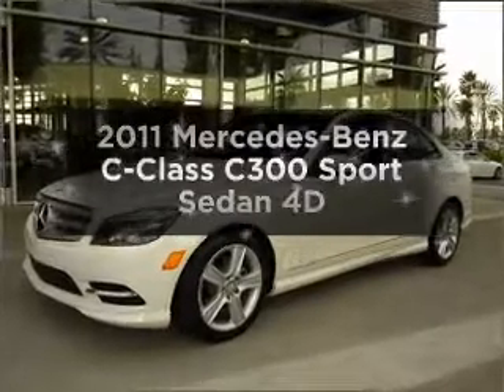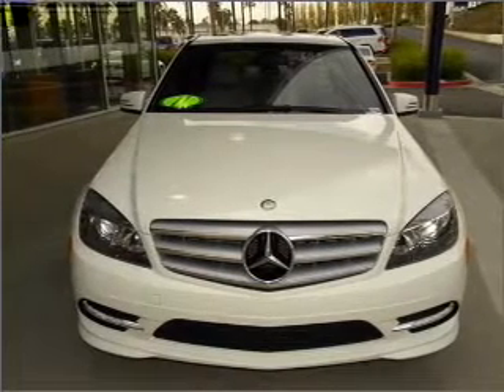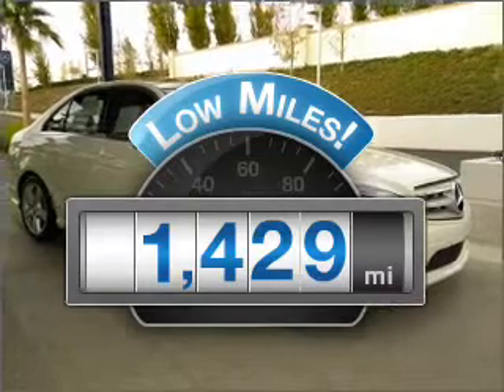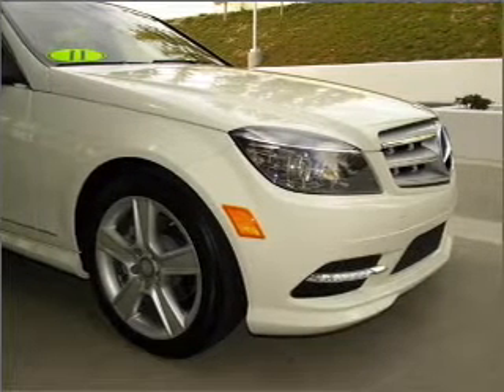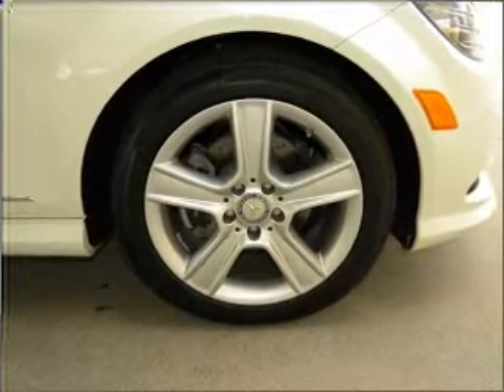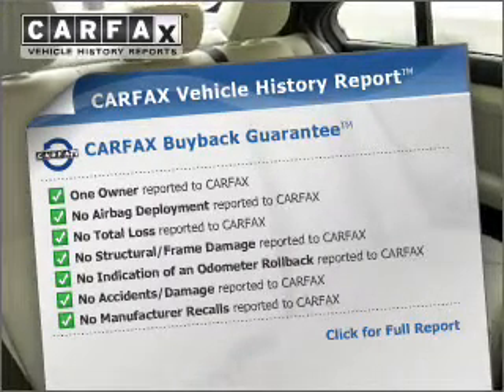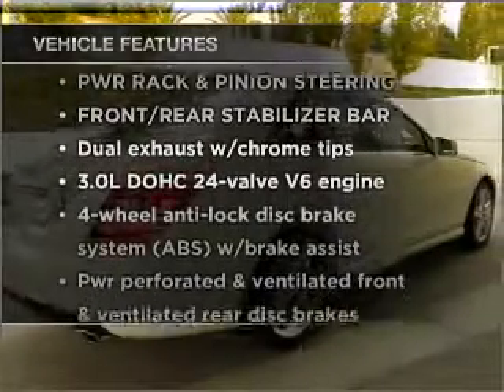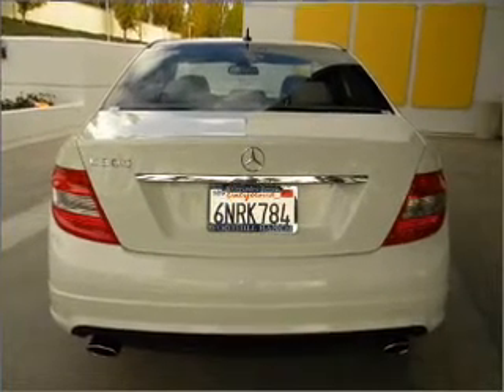2011 Mercedes-Benz C-Class - Foothill Ranch CA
Year: 2011
Make: Mercedes-Benz
Model: C-Class
Trim: C300 Sport Sedan 4D
Engine: 6 cylinder 3.0 Liter
Transmission:
Color: Arctic White
Mileage: 1429
Address:
81 Auto Center Dr